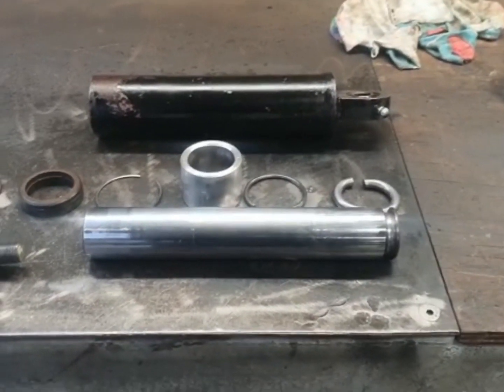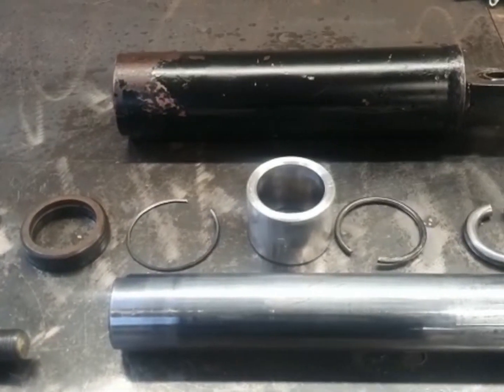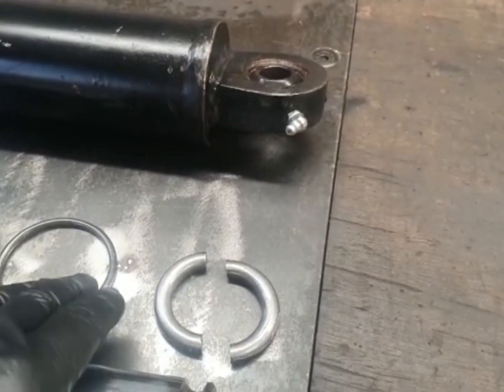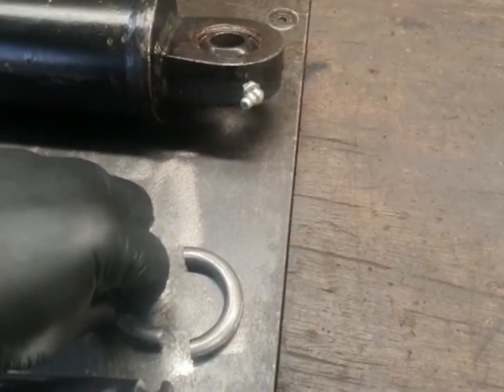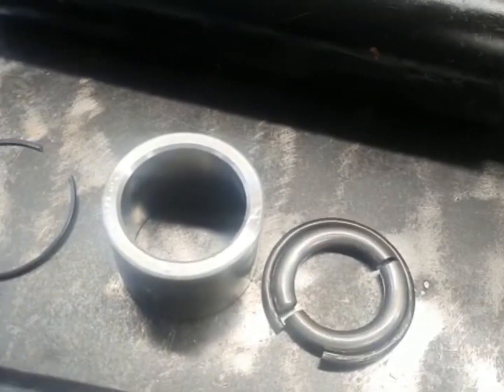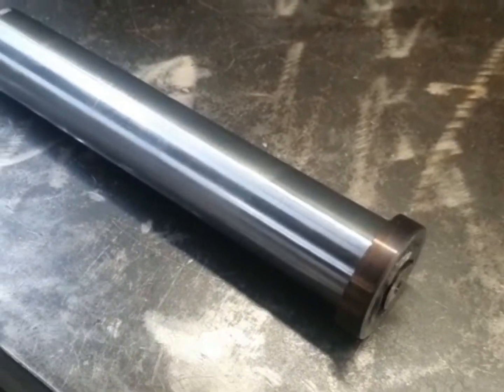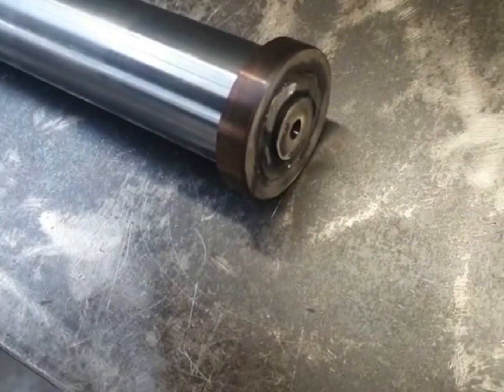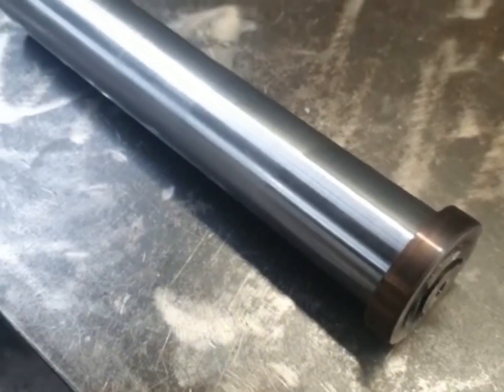Leyland and Marshall assistor ram problems and solutions!! We can help!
This video shows what can go wrong with the Leyland and Marshall assistive rams. They are known for getting stuck in the out position or sticking within the cylinder on full-stroke.
This video shows the problem and how we can help to solve this problem. We recommend that you send it to somebody like ourselves who has machining capability as this is a specialist job.

This video is applicable to the following leyland and Marshall models:
Leyland 282, 482, 802, 804
Marshall 802, 804, 904XL, 954XL